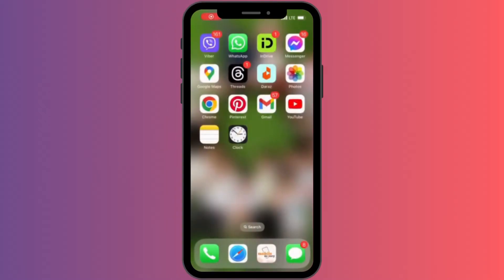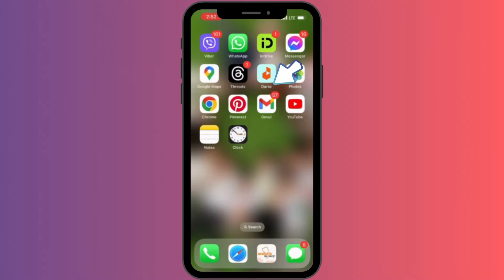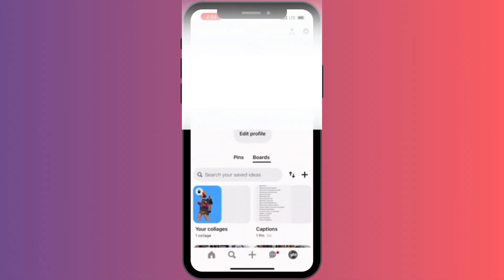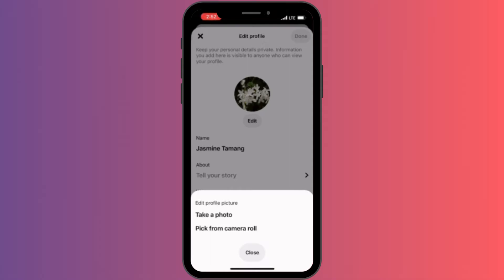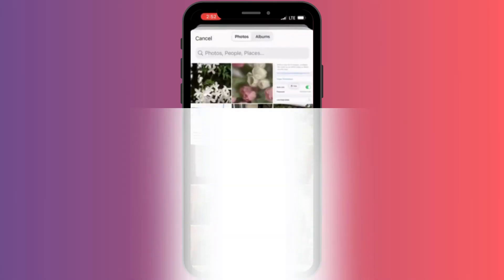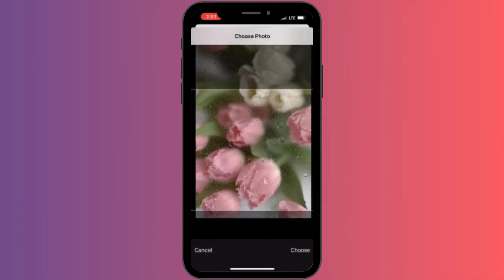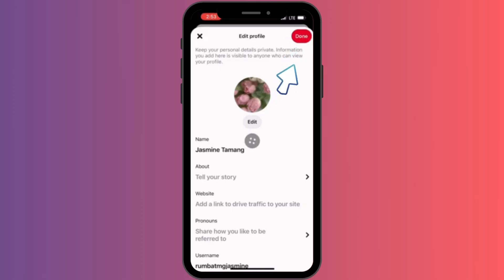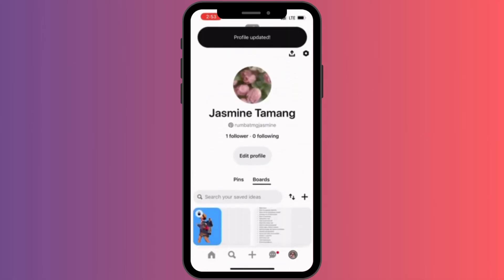How to Change your Profile Picture on Pinterest 2024?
Looking to update your profile picture on Pinterest? In this tutorial, we'll guide you through the steps to change your profile picture easily, ensuring your profile reflects your personal style and identity.

Our step-by-step guide is designed to be easy to follow, ensuring that you can successfully change your profile picture on Pinterest. Watch our video now to learn how to update your profile and make a great first impression!